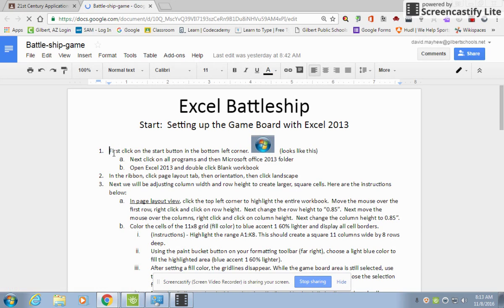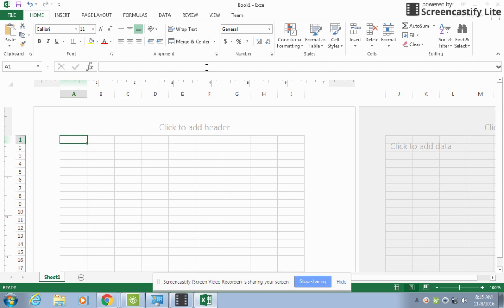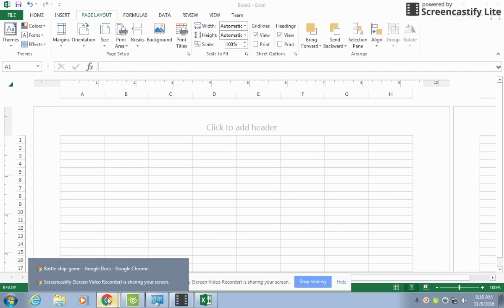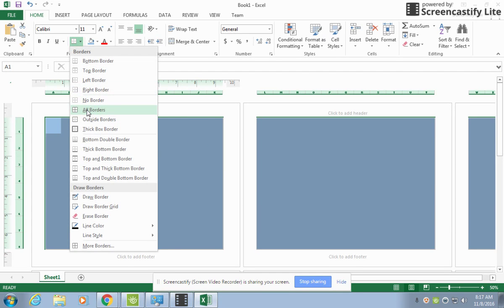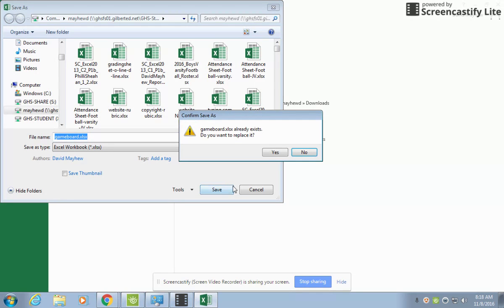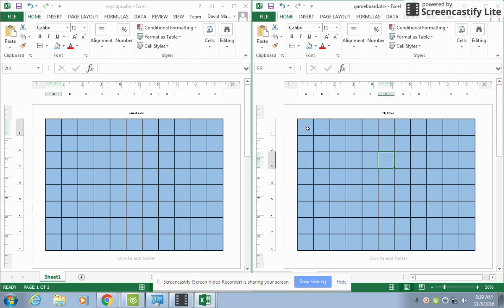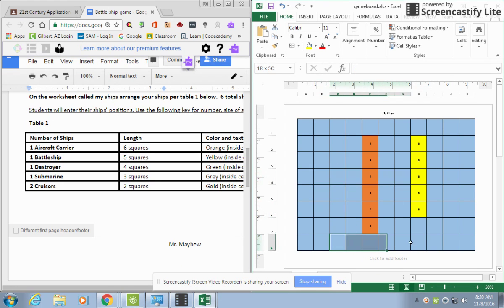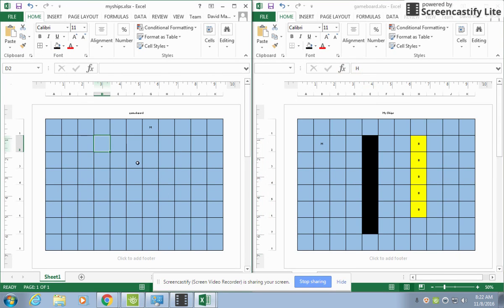How to set up your Excel Battleship Game Board